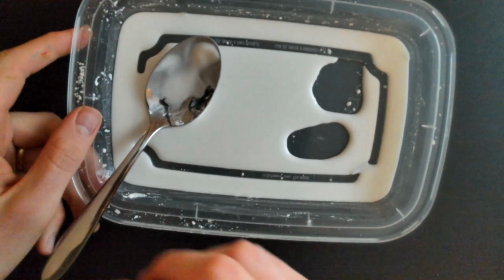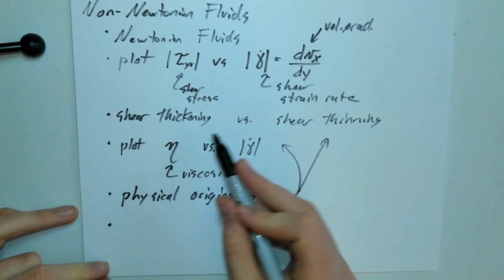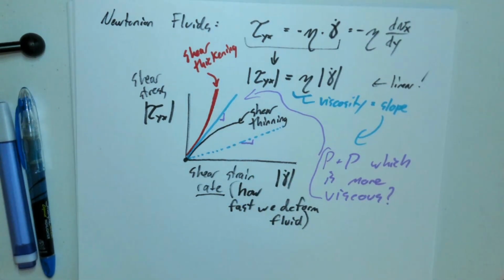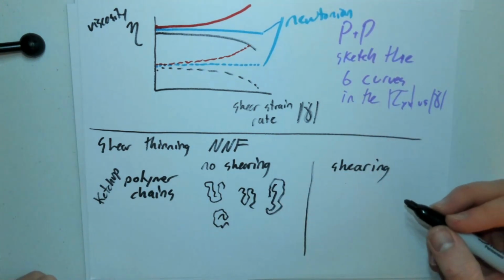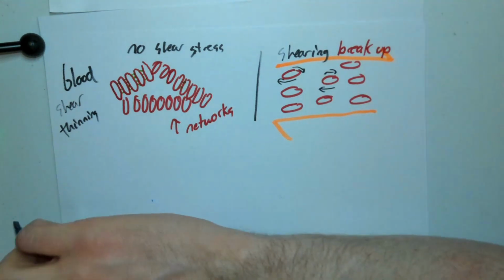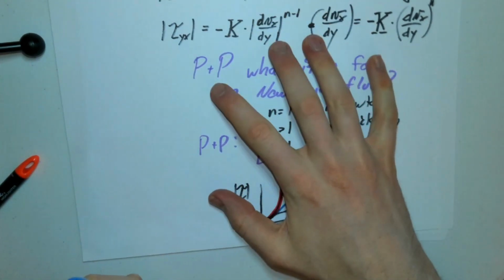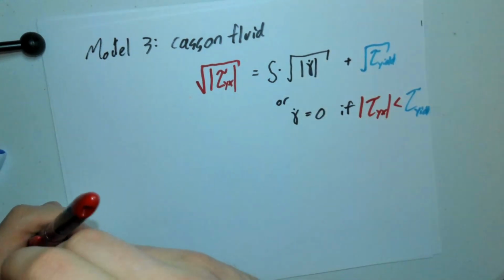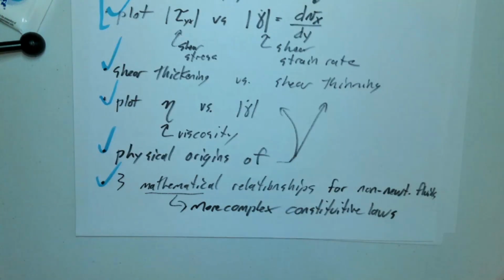BIOE 3310 Lecture 2 - Non-Newtonian Fluids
Demo of shear thickening and shear thinning fluid
Recap of Newtonian Fluid Consitiuitive Relationship (shear stress, shear strain rate, and viscosity)
Plots of Shear Stress vs Shear Strain Rate for Newtonian, Shear Thickening, and Shear Thinning Fluids
Plots of Viscosity vs Shear Strain Rate
Physical Origins of Shear Thickening and Shear Thinning for polymer suspensions, blood, and rigid particle suspensions
Three mathematical constituitive relationships for fluids: power law fluid, bingham plastic, and casson fluid